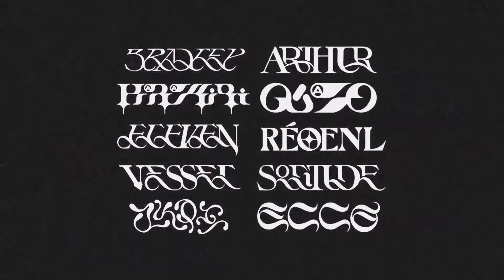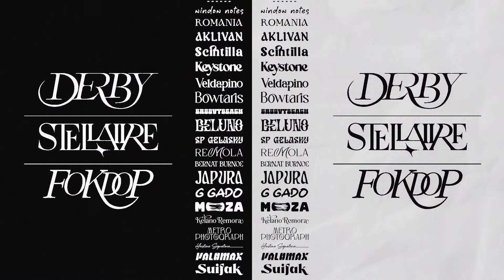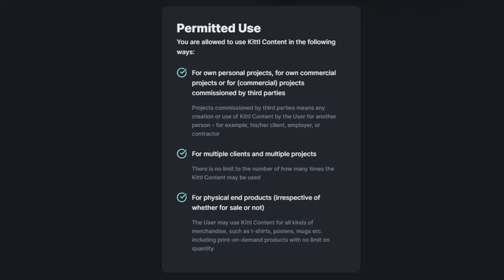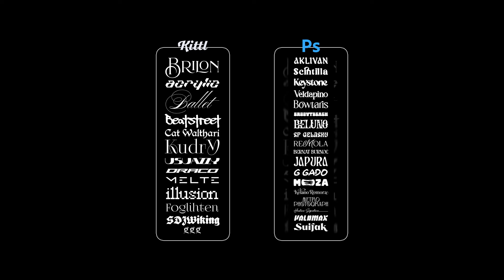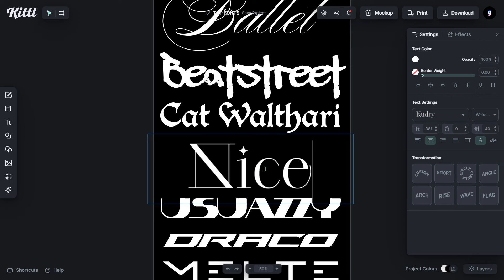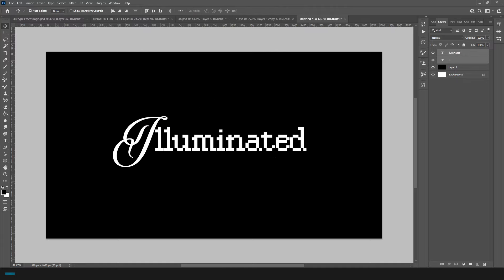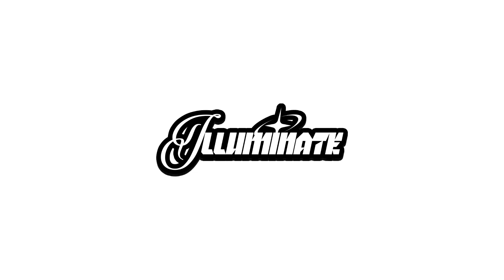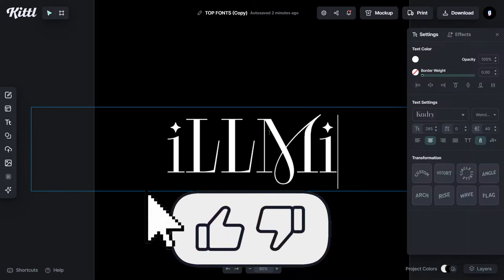30+ Fonts All Graphic Designers NEED! (w/ FREE PACK)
In 2024 there's now smart fonts and with the immerging trend of fluid psychedelic type faces I wanted to share my to go-to favourites!
You can grab all the fonts and the presentation files for free here:

CODE   ►►  'GRIFFINYT'

0:00 - INTRO
1:33 - TOP FONTS
2:39 - LOGO ADVICE
4:17 - MOCKUPS